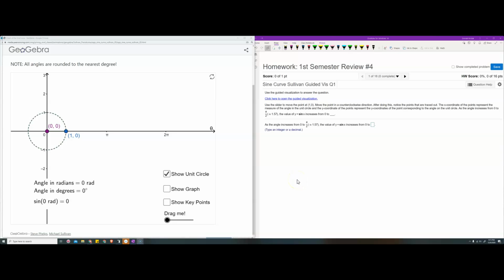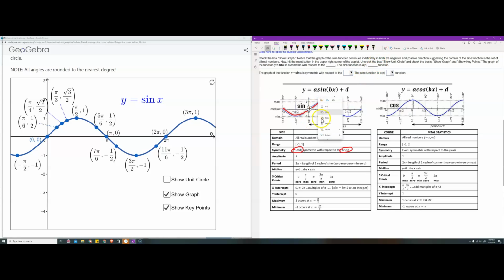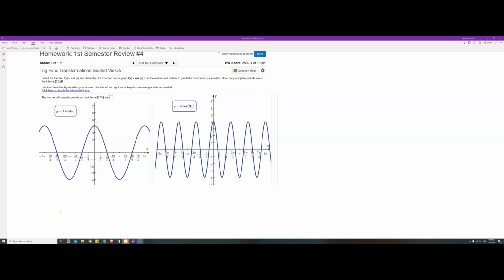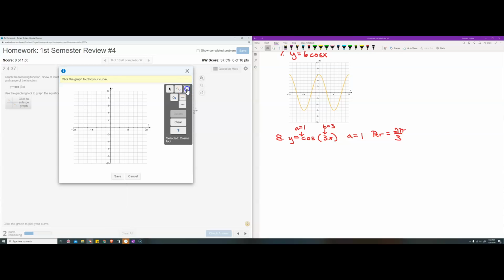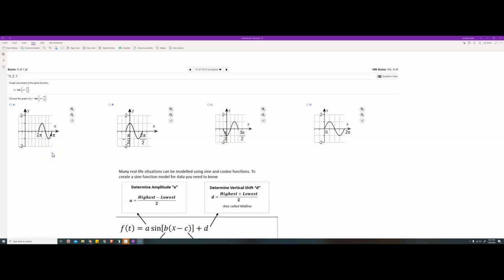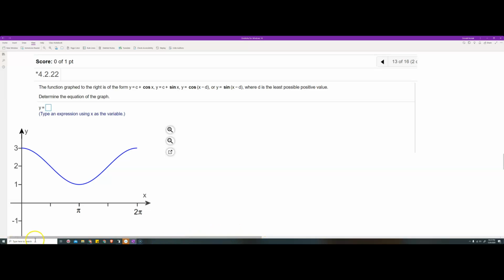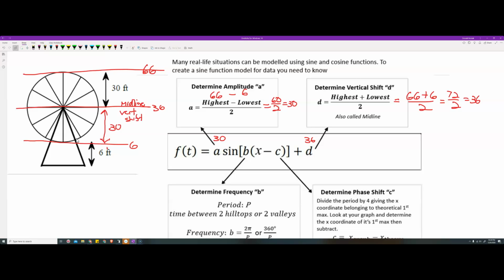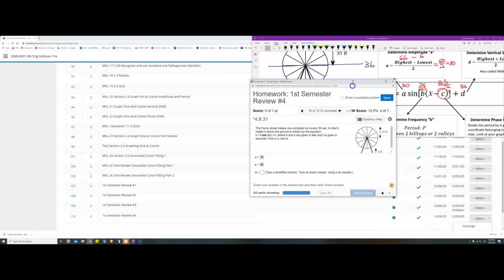QR-Trig 1 st Semester Review #4 Solutions